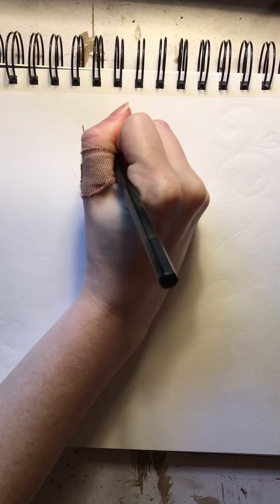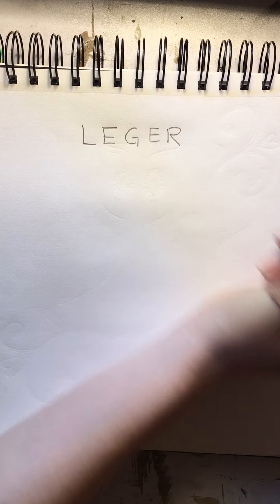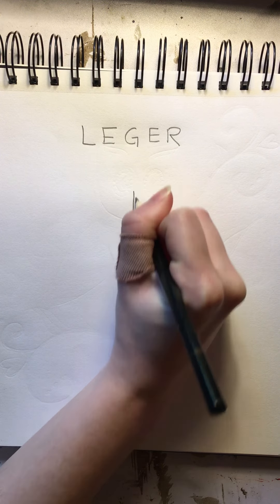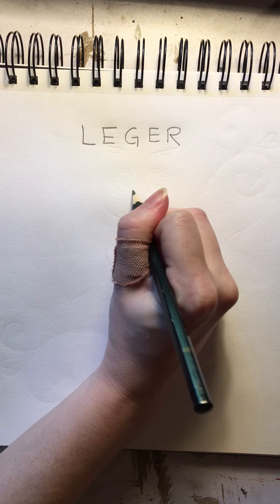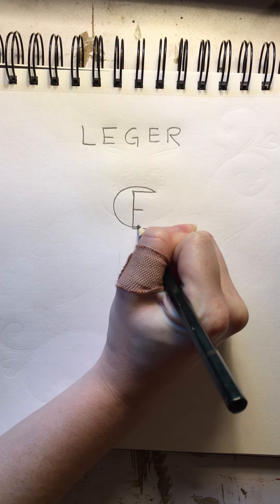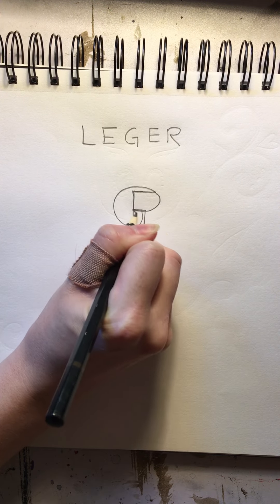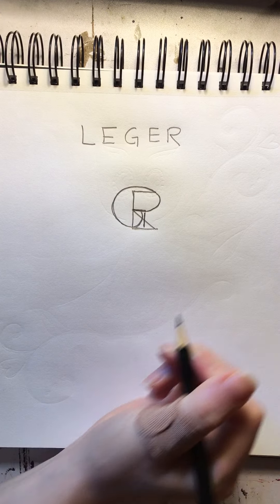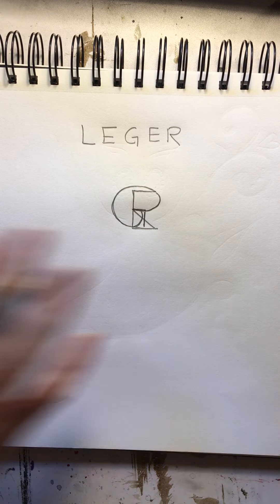your personal logo with name letters